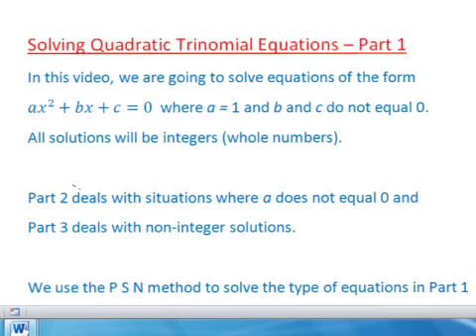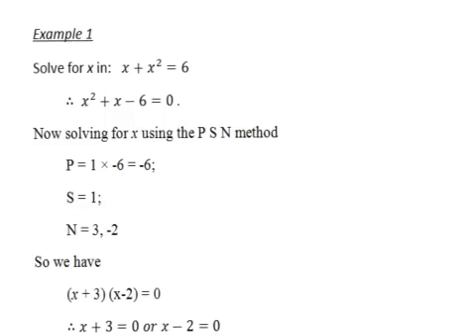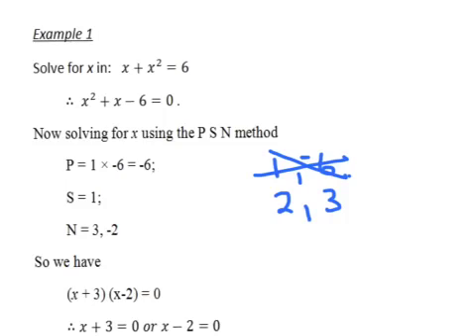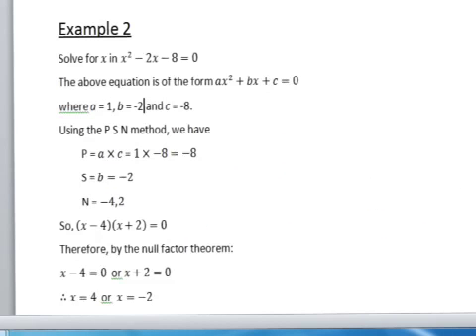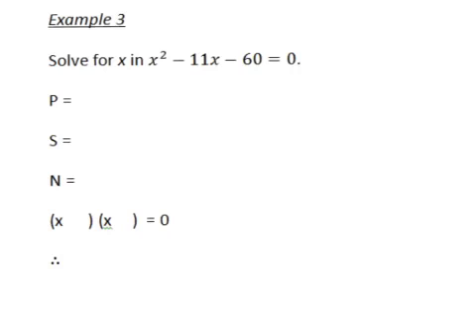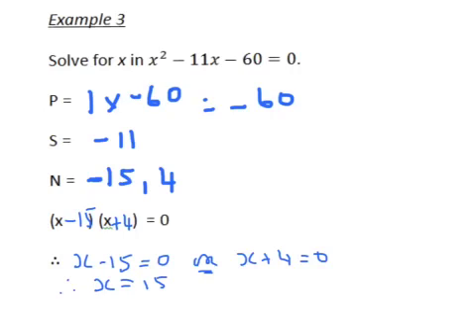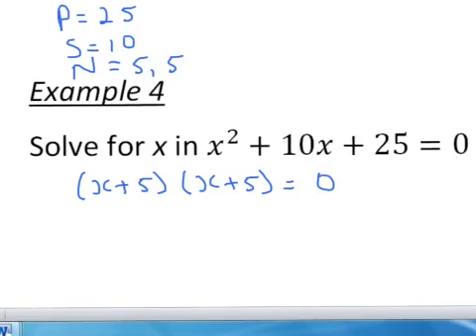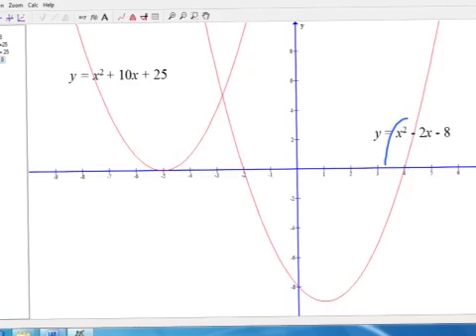Solving Quadratic Trinomial Equations - Part 1